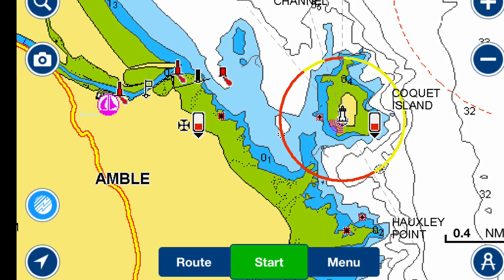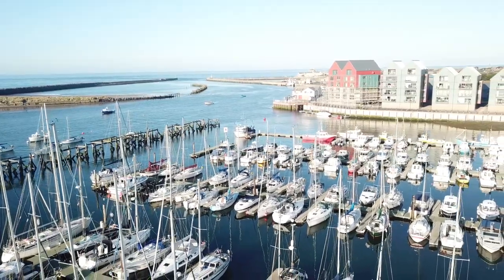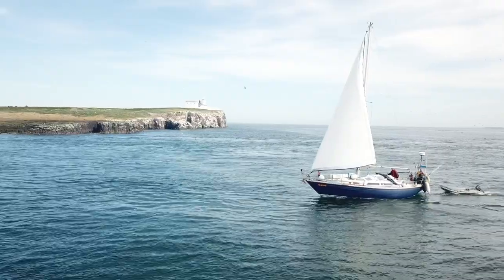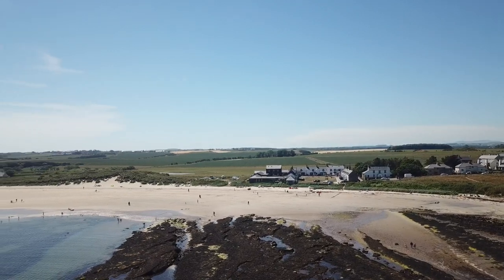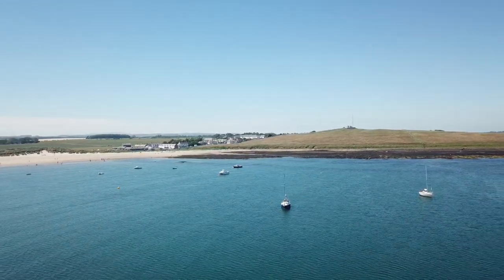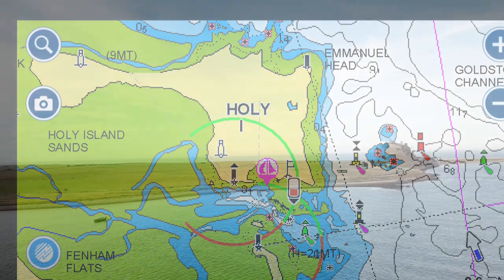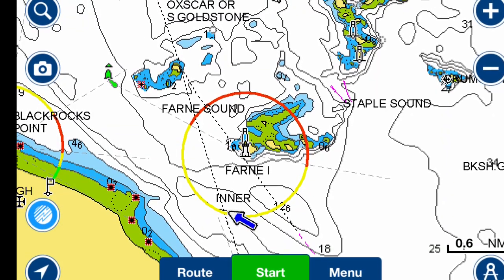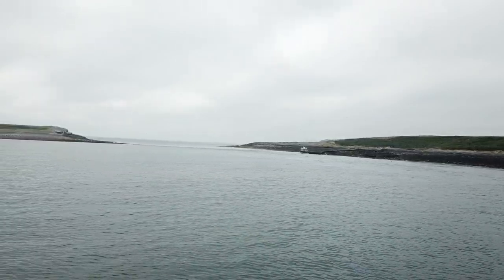Sailing to Holy Island, part 1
Little club thing, Where.